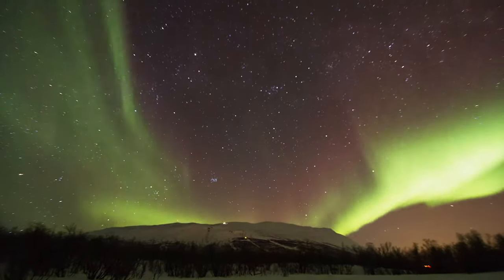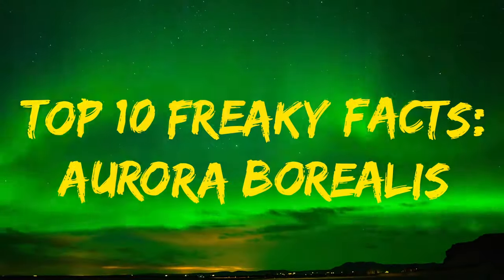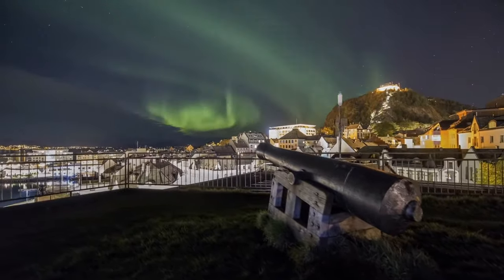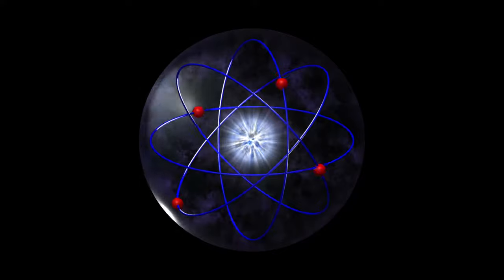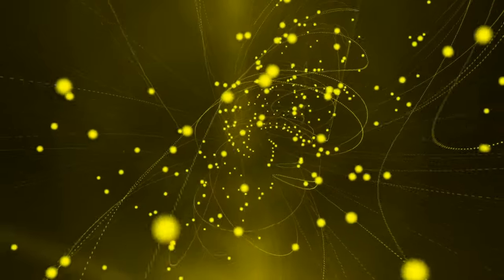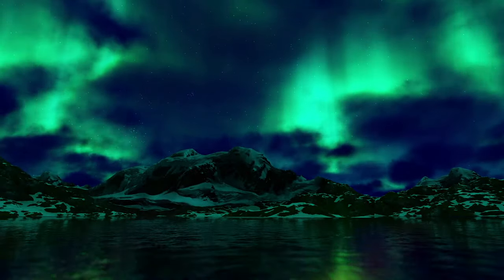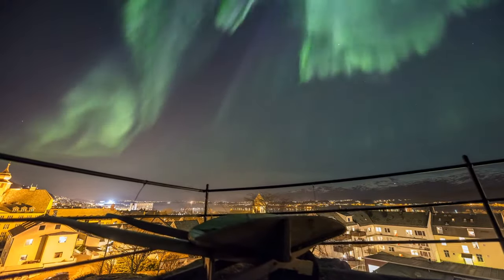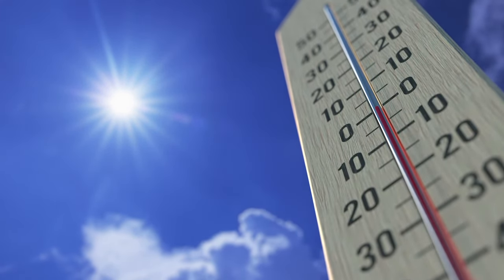Aurora Borealis: How Earth's Magnetic Field Is Causing the Northern Lights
We've all seen pictures of the Northern Lights, or as they're known as in the scientific community: the Aurora Borealis. But how does Earth's magnetic field actually cause those majestic streaks of light to appear, and why are they only happening in the North? Well, spoiler alert: they don't just appear in the North, and many cultures have had different explanations for these incredible displays of Earth and space colliding.